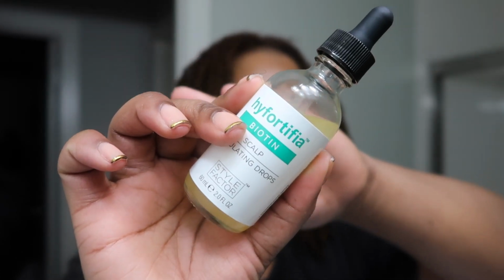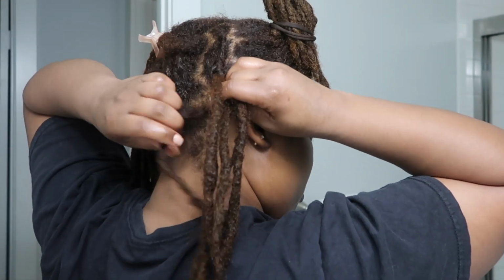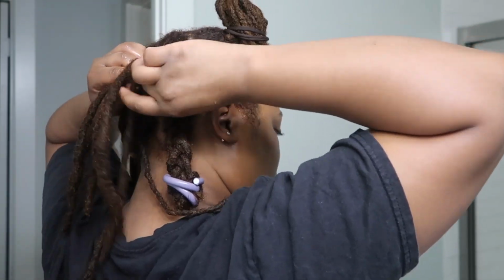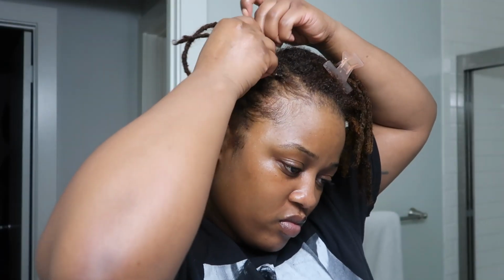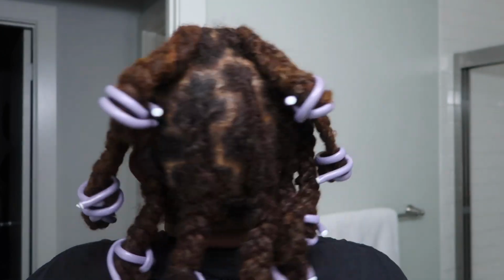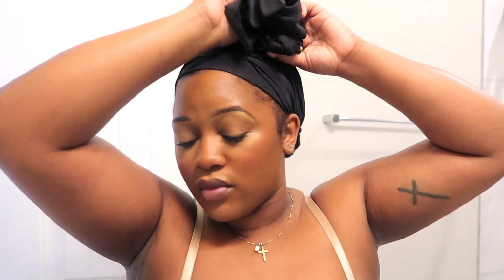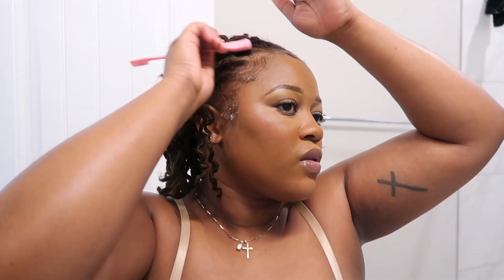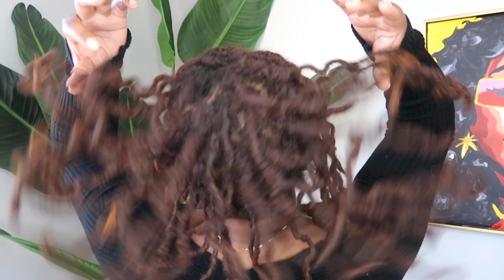LOC BRAID OUT :: SHORT MED LENGTH LOCS :: EASY LOC STYLES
Hey Ladies!

Loc'd Date: September 8th, 2020

Thank you all in advance for your support! ♥️

✨Amazon Store✨: Shop My Essential Products

Sharmel P.